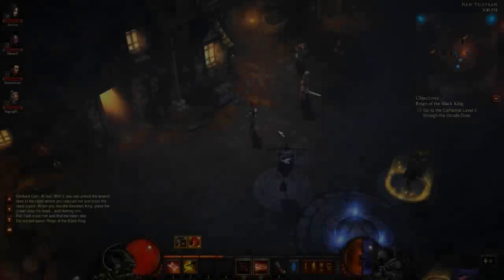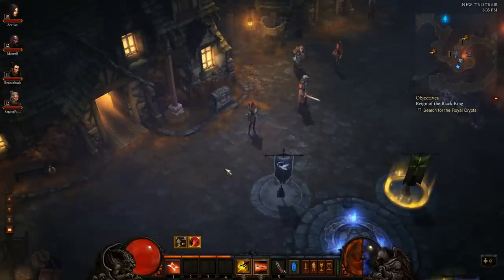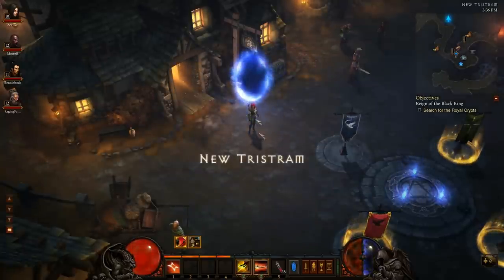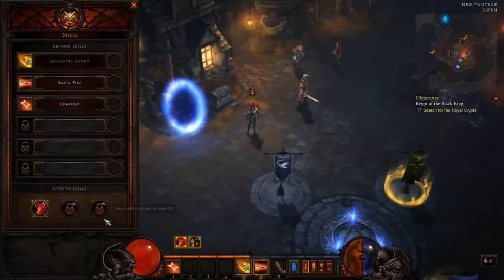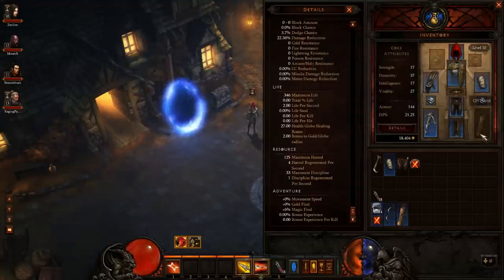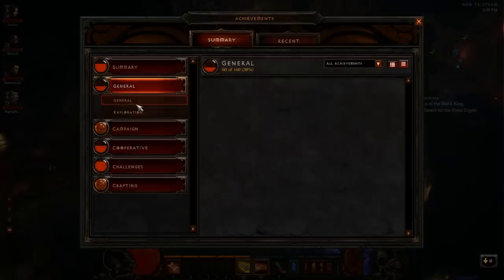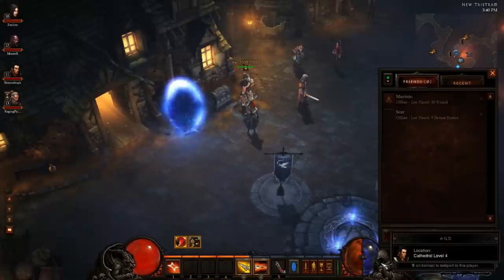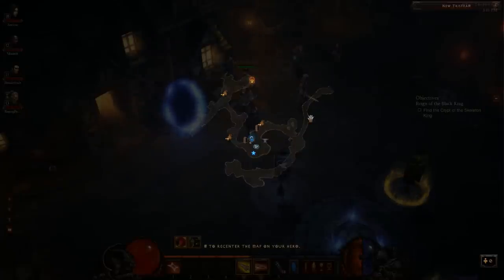Diablo 3 Interface - Zeelive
Hey guys!

Today im showing you the Interface in detail of Diablo 3.
You can see a bunch on change since the Friend and Family beta.

Hope to learn you something and get you more excited about this game:)!

-Zeelive